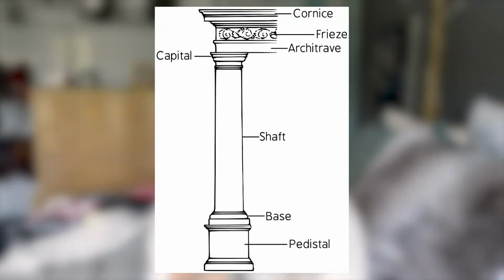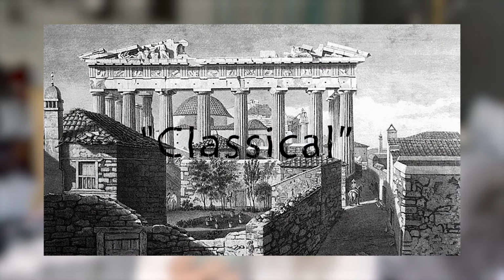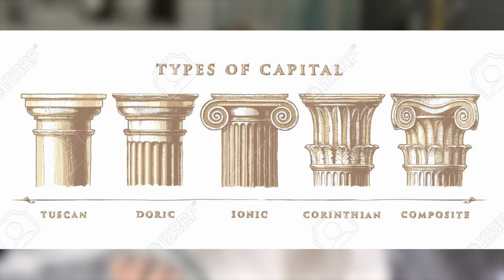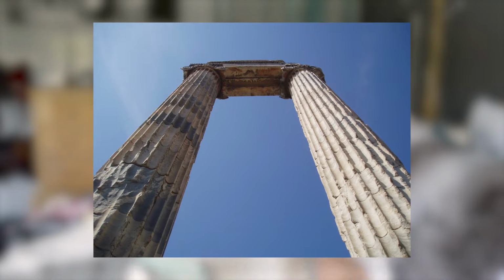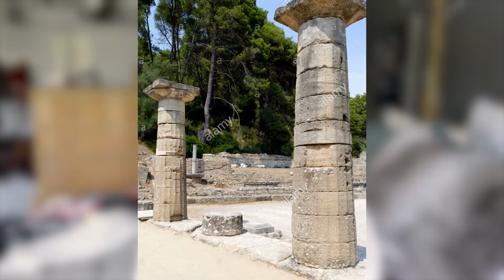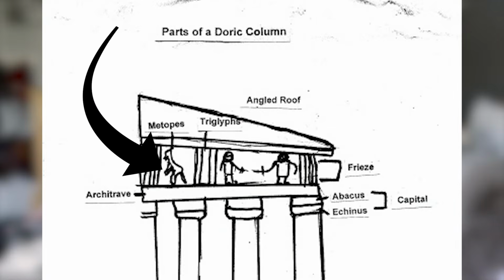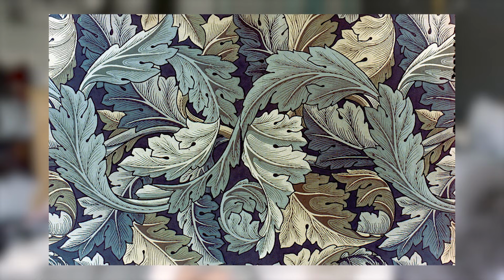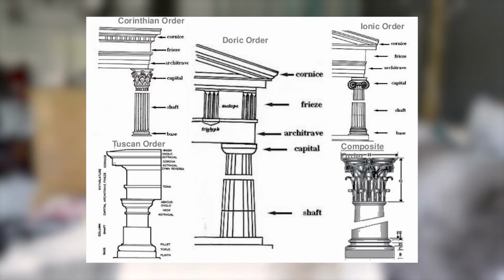What are the CLASSICAL ORDERS of columns? | Different Types of Columns (Greek and Roman)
Curious about the classical orders of columns in architecture history? In this video, I explain the 5 types of classical orders and the column components. The Greeks developed the Doric Order, Ionic Order, and lastly the Corinthian Order. The Romans revised the Doric to create the Tuscan order. And the Romans also developed the Composite order.

LINK TO AMAZON STOREFRONT

“[T]he fair use of a copyrighted work, including such use by reproduction in copies or phonorecords or by any other means specified by that section, for purposes such as criticism, comment, news reporting, teaching (including multiple copies for classroom use), scholarship, or research, is not an infringement of copyright.”

TIMESTAMPS:
0:00 - Intro
0:16 - what are the classical orders?
0:51 - What defines the characteristics of classical orders?
1:08 - What are the Greek Orders?
1:23 - What are the Roman Orders?
1:48 - What are he basic characteristics of different types of columns?
2:26 - What makes the Doric Order distinct?
2:48 - And the Ionic Order, what sets it apart?
3:21 - What makes the Corinthian Order distinct?
3:42 - What makes the Tuscan Order distinct?
4:00 - What's the Composite Order?

“Classical” essentially just means that it originates from ancient civilizations, specifically ancient Roman and ancient Greek civilizations. These two civilizations are the only two really focused on in this video! But these columns have been favored in every era.